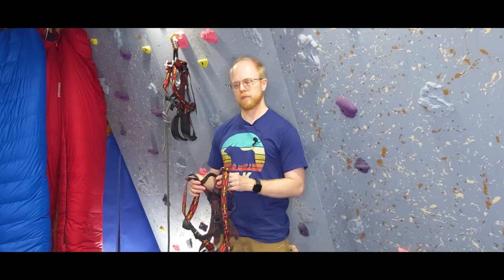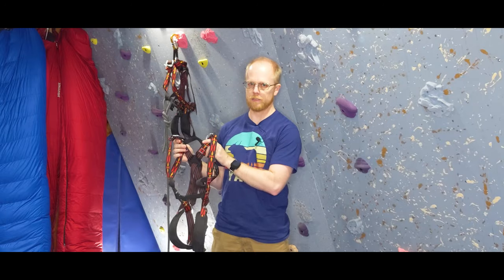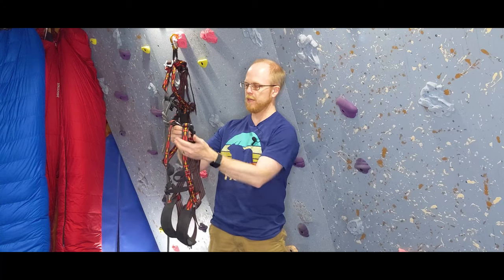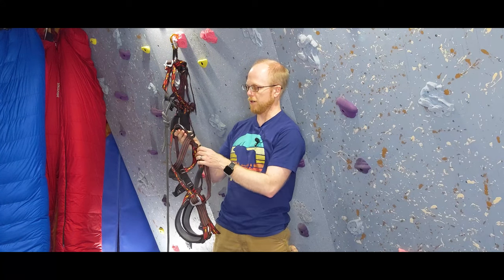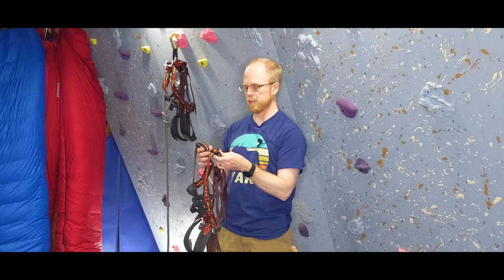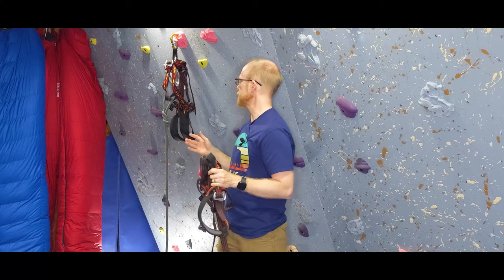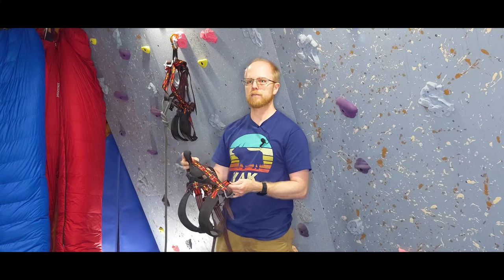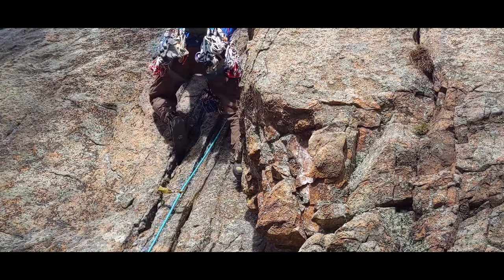Gear Review of a Kid's Rock Climbing Harness: the Trango Junior Full Body Harness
Today we review the Trango Junior, a full body harness for kids ranging from 25 to 80 pounds.

We love the incredible adjustability (more adjustable than most kids' harnesses), and find the utilitarian setup with old-school webbing and buckles to be great for our needs, however with some tradeoffs.

Lack of gear loops may limit your kids' ability to expand their skills while still using this particular harness.